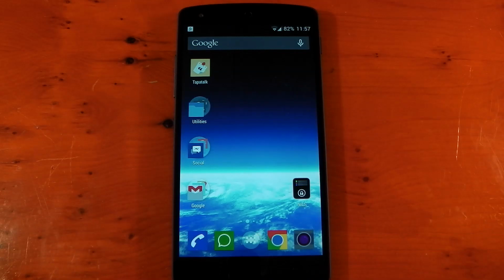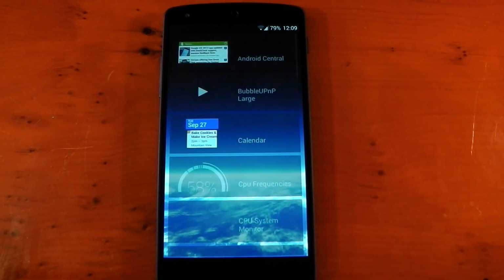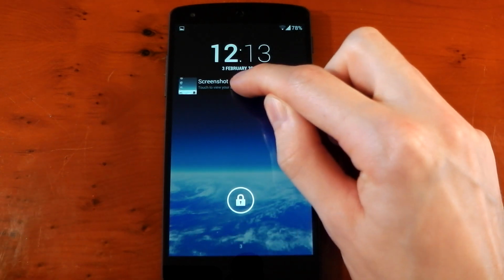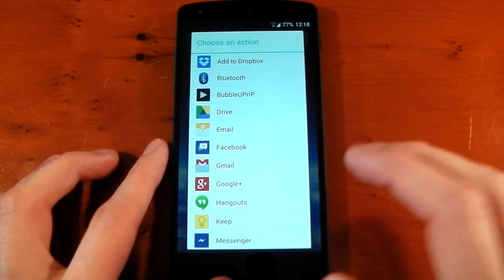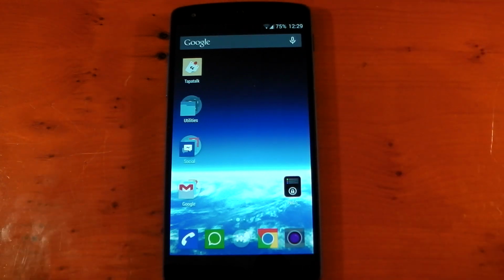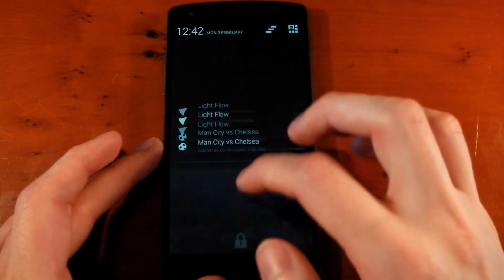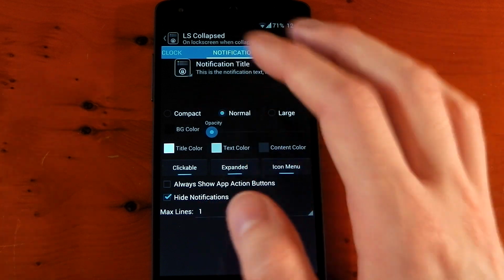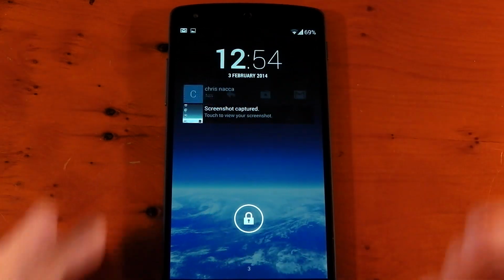NiLS Lock Screen Notifications / Floating Panel - Review